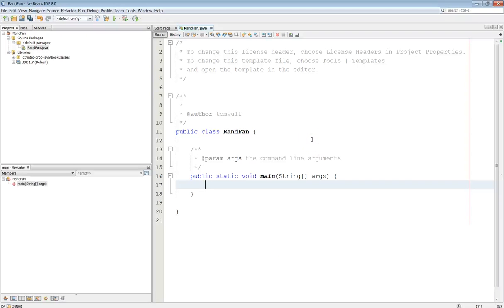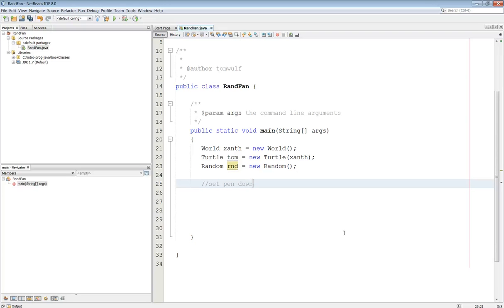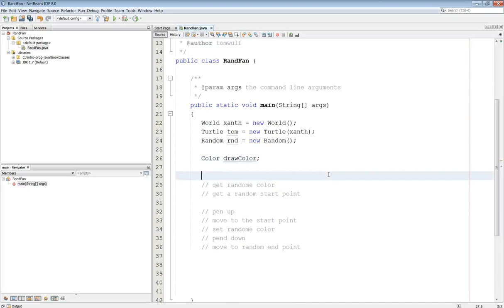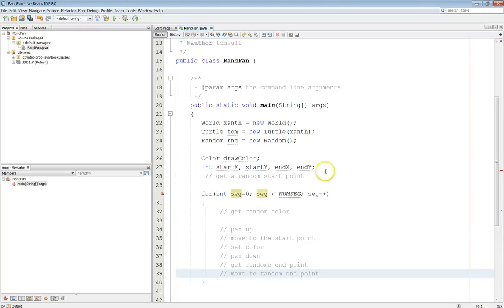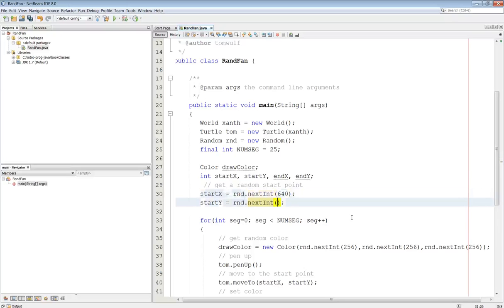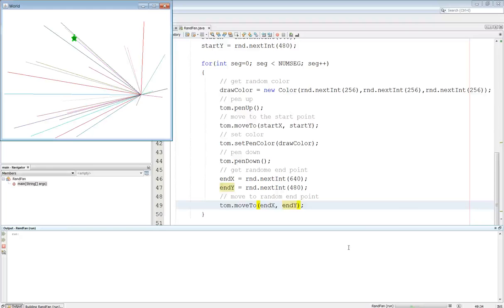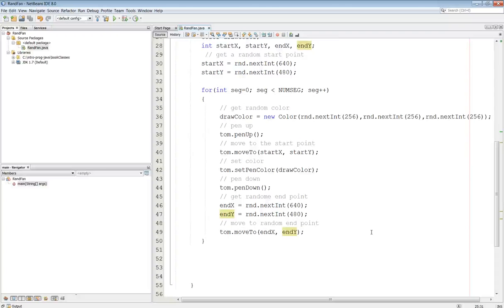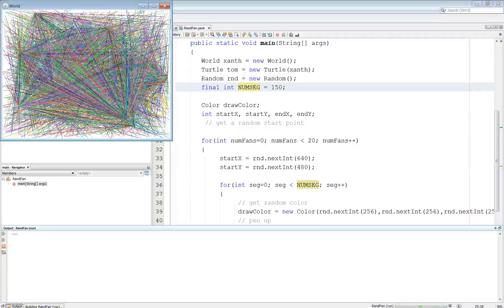Java Media B 1 - Writing a Graphic Program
We write a sample Turtle graphics program using the Media Comp libraries.